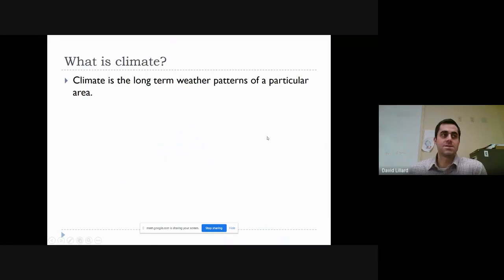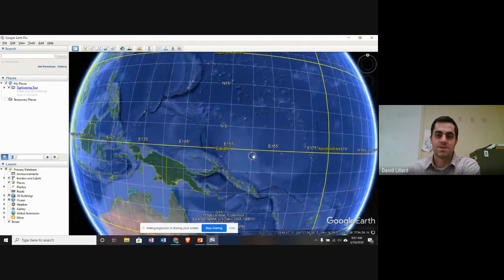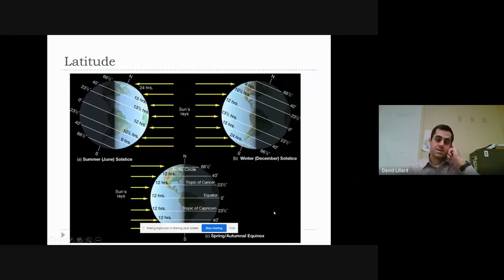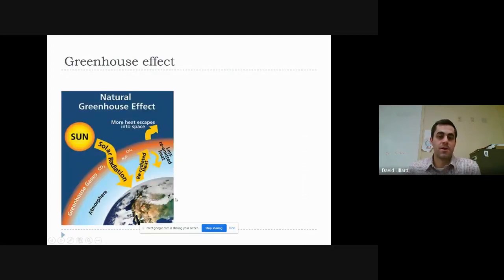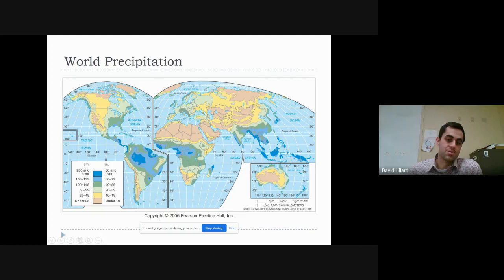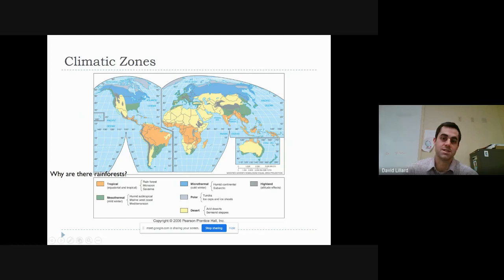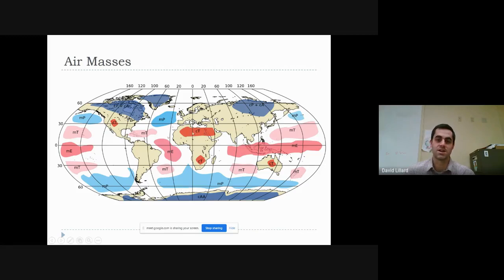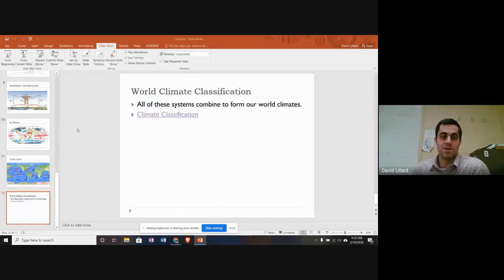Lecture Climate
Climate lecture for Earth Science at Glacier High School